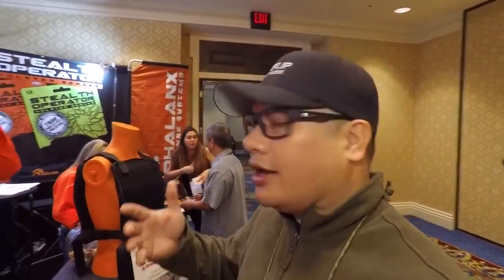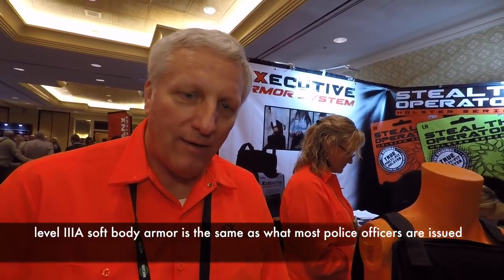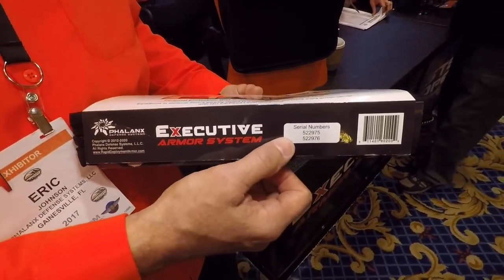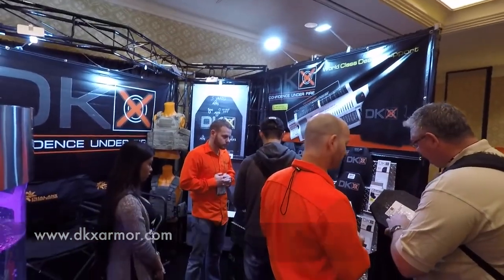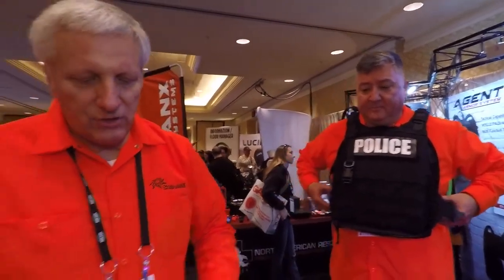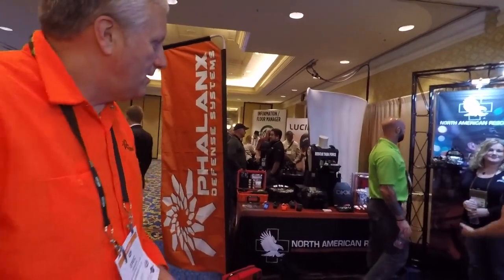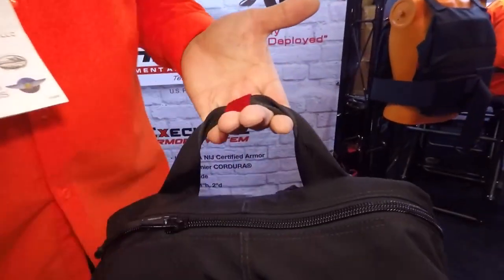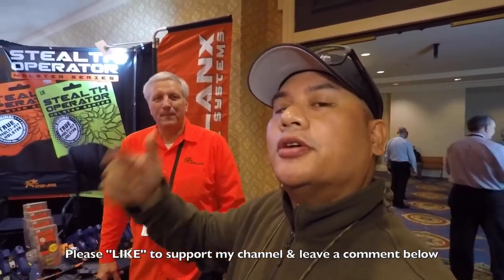Rapid Deployment Armor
3rd channel - Mixflip Extra - This is my behind the scenes backup channel. I voice opinions, talk about world events...whatever sparks my interest.

4th channel - Check This Out (totally random video postings until I figure out what to do with it)